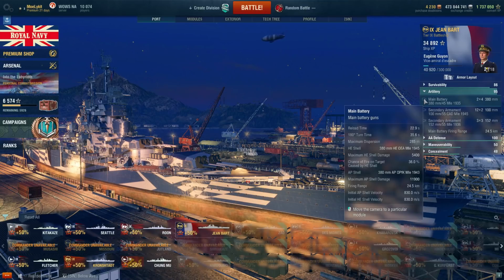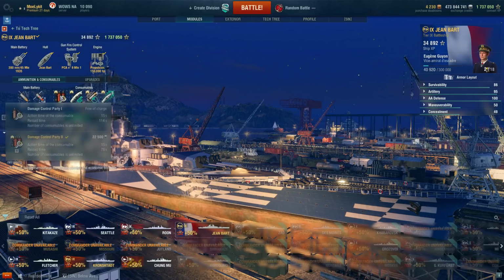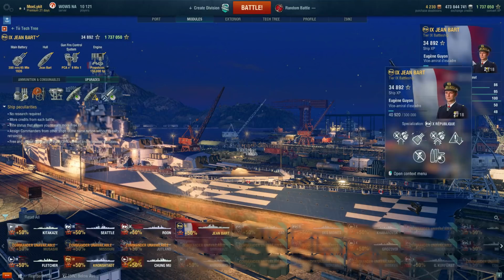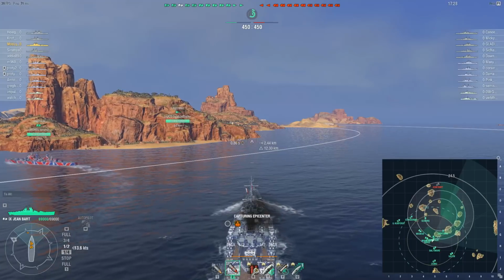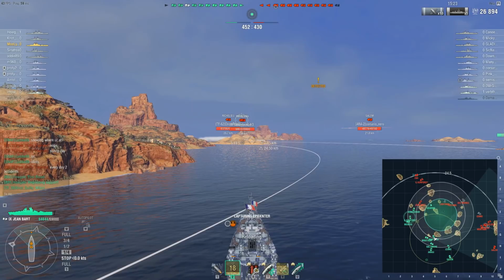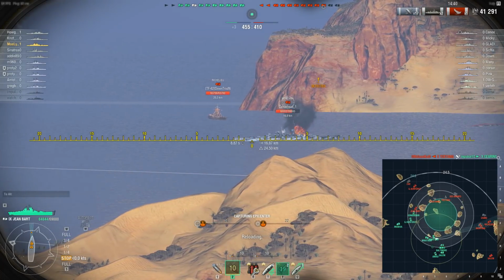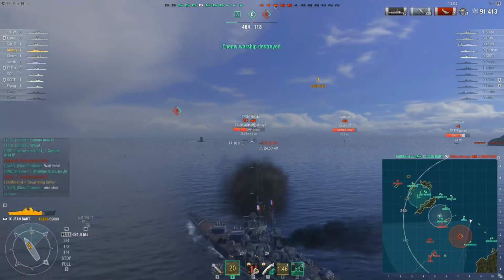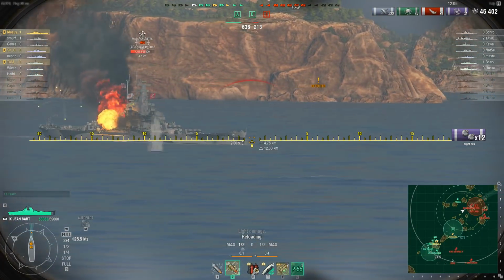Moe's Half-Assed Review of: Premium Tier IX French Battleship Jean Bart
Let's take an up-close and personal look at the new Tier IX French Battleship Jean Bart.